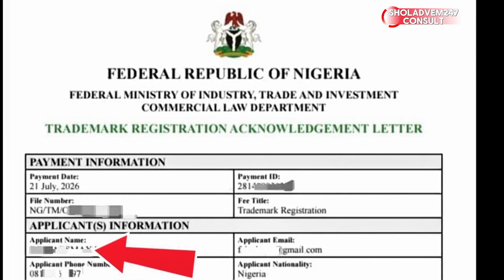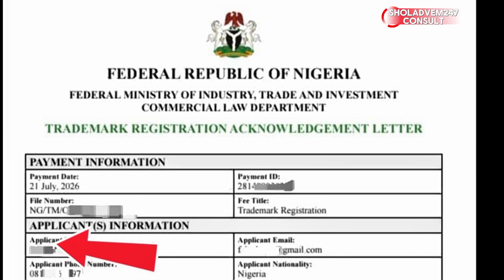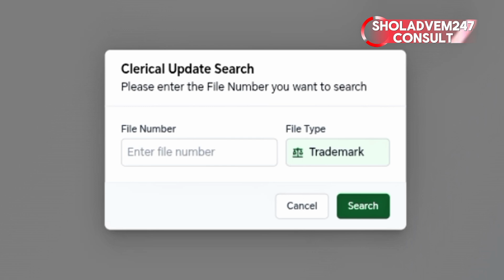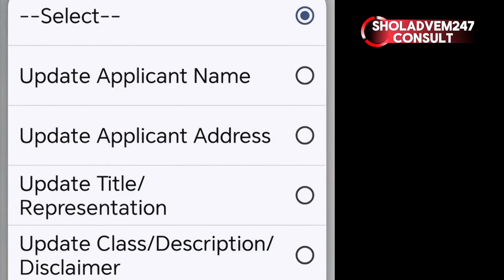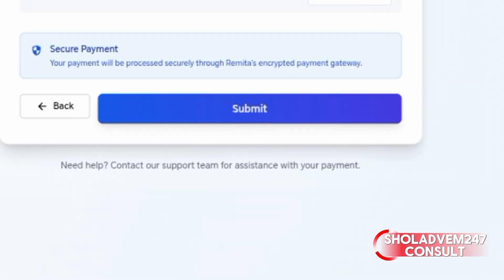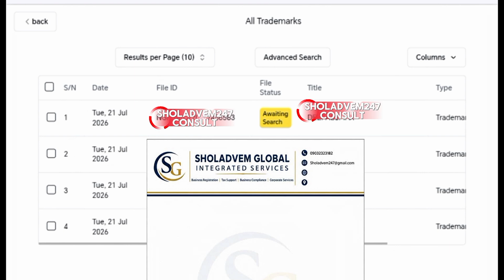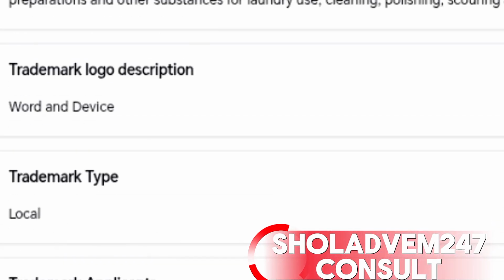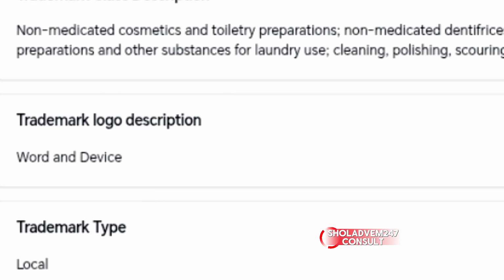How to Change Applicant Name on the Trademark Portal Step byStep Guide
Did you enter the wrong applicant name on your trademark application? Don't panic and don't start a new application just yet.
In this video, I show you how to change or correct the applicant name on the trademark portal, step by step.

If you accidentally entered an incorrect applicant name, made a spelling mistake, or need to make a correction before proceeding with your trademark registration in Nigeria, this tutorial will guide you through the process.

Watch until the end so you don't miss any important step.

Timestamps
00:00 Introduction
00:40 Why Applicant Name May Need Correction
01:20 What You Should Check First
02:05 Accessing Your Application
03:00 How to Change the Applicant Name
05:20 Reviewing the Correction
06:30 Final Steps & Important Tips.